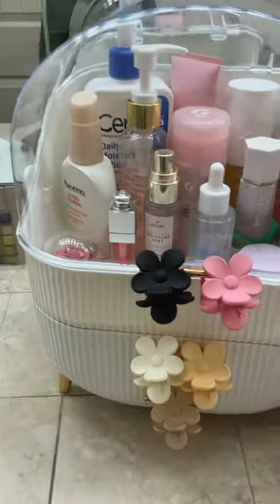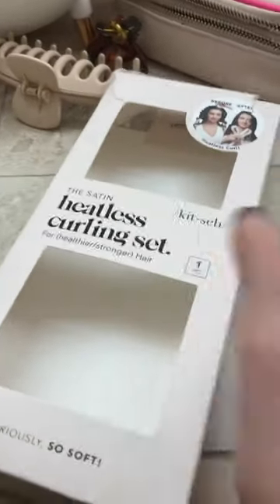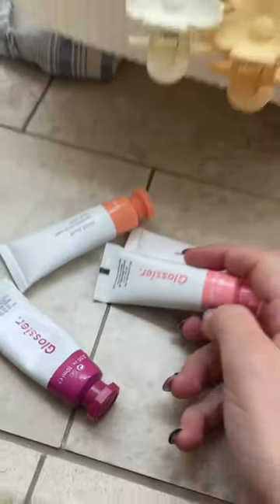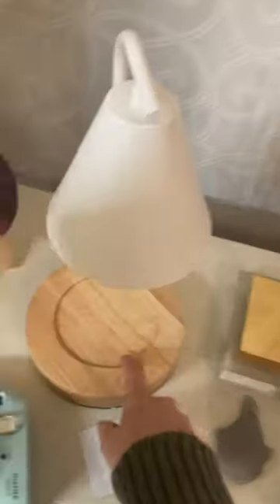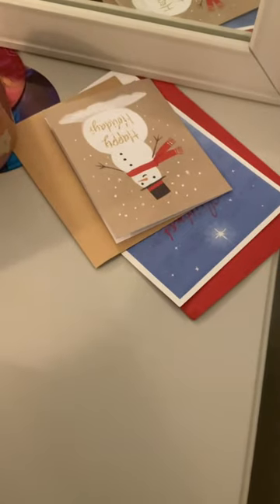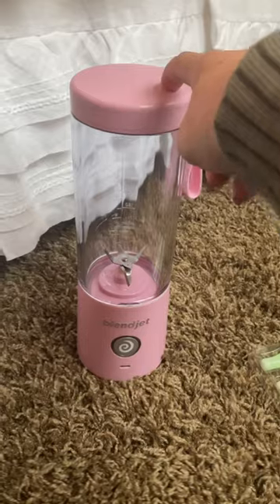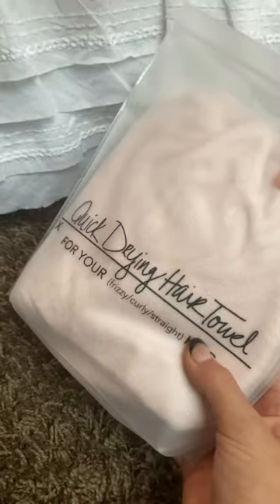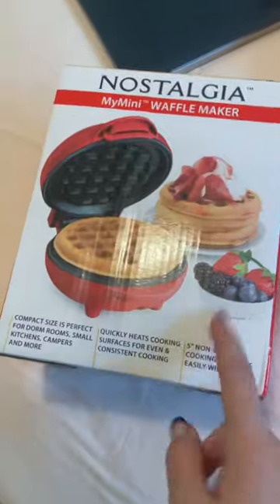Christmas haul, short version (longer version will be out hopefully soon…